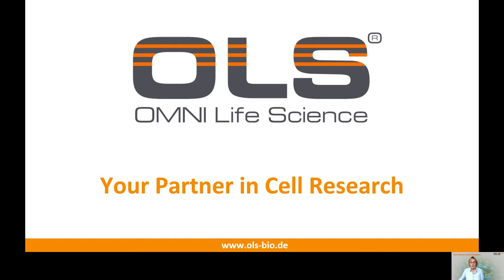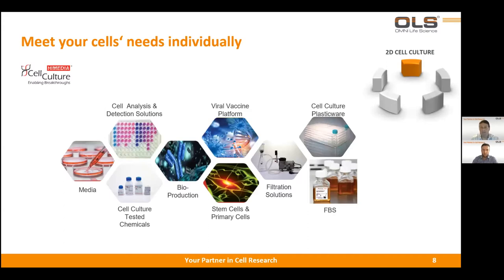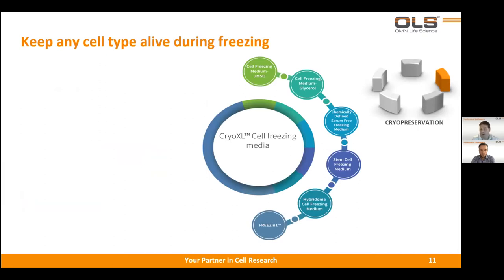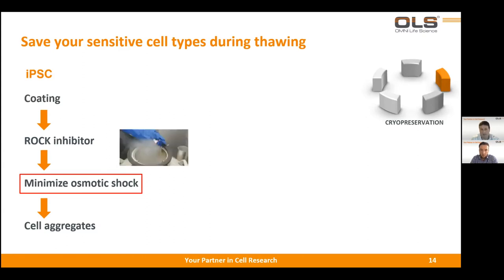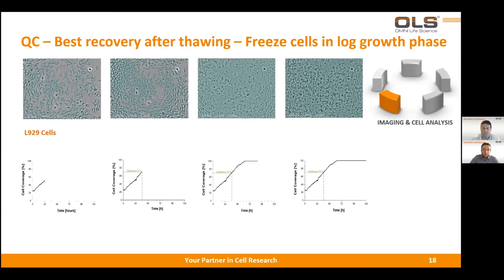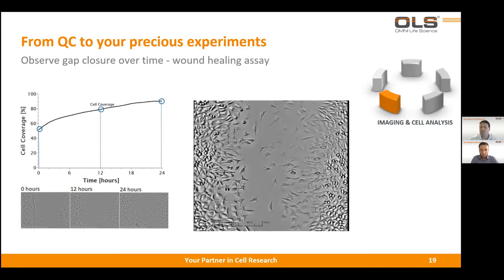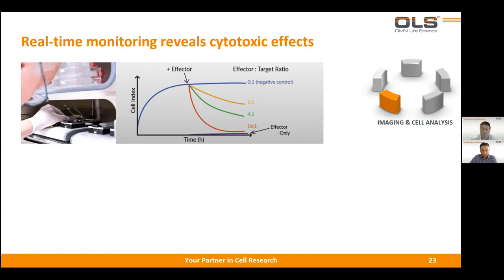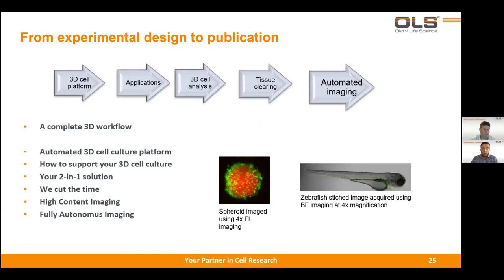No Stress for Cells and Staff - Modern Technologies in 2D and 3D Cell Culture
Learn how to avoid stress for your cells and for yourself. Gain deeper insights into your cells and their individual needs. Follow the workflow including 2D cell culture, cryopreservation, cell counting, imaging, cell analysis, 3D spheroids and organoids. A convenient and reliable workflow ensures better scientific outcome for cell research.